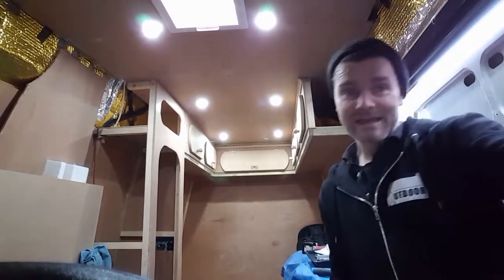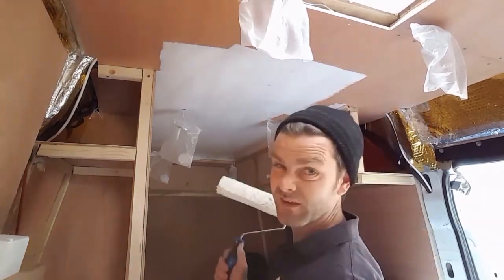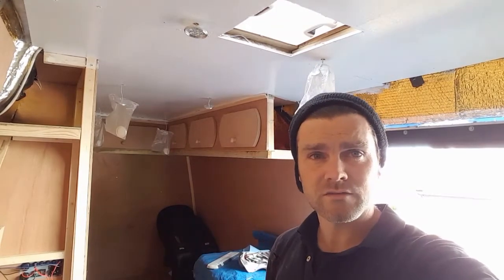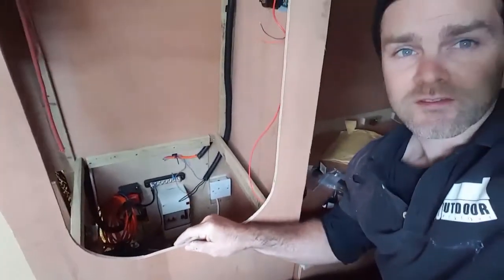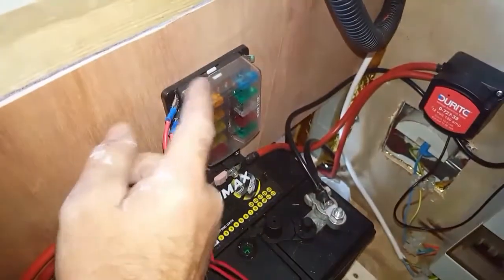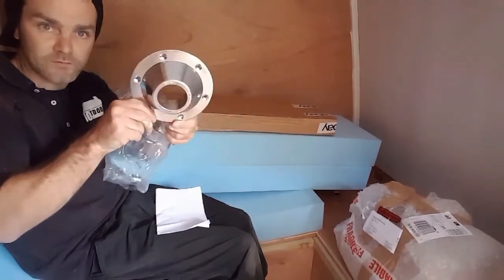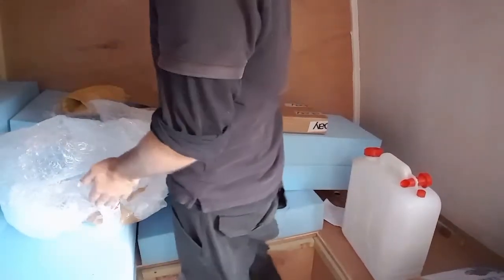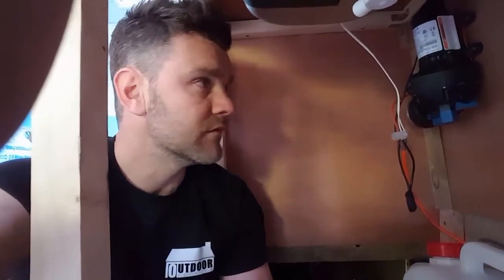Luke's Van Life! #12 Painting, electrics and new toys!